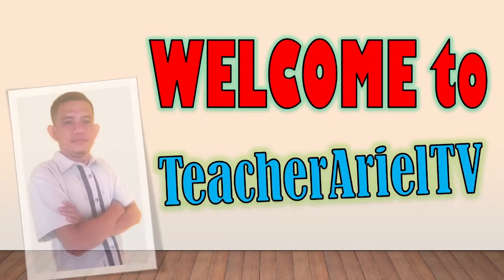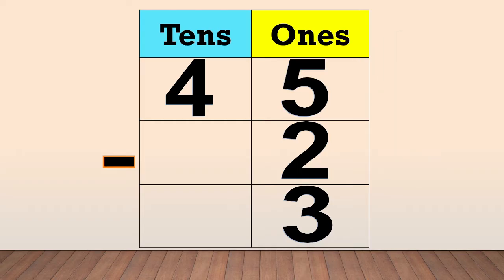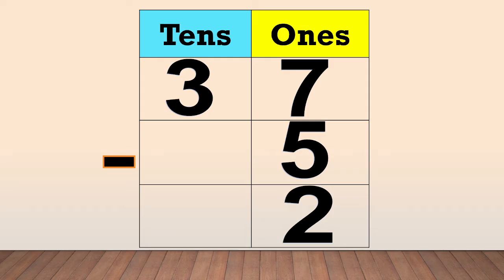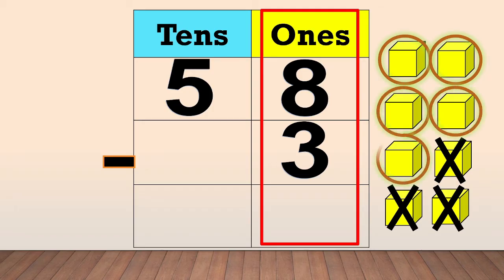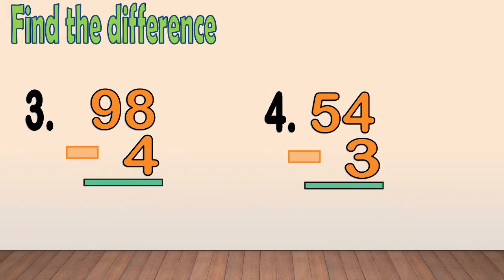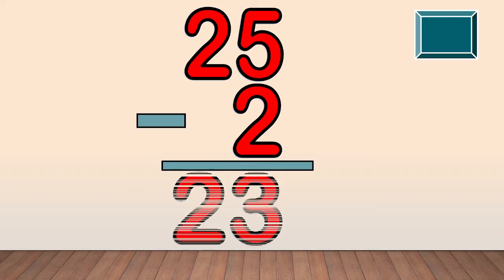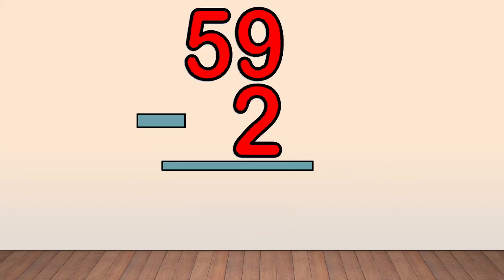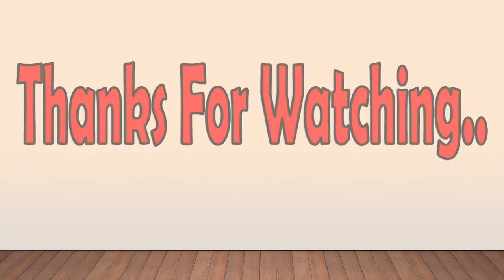Subtracting 1-digit from 2-digit numbers without regrouping